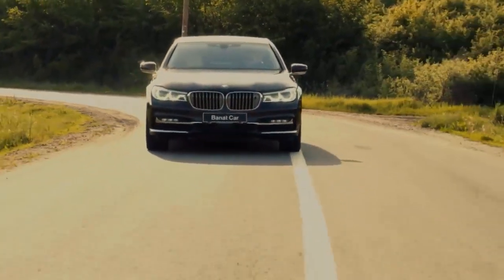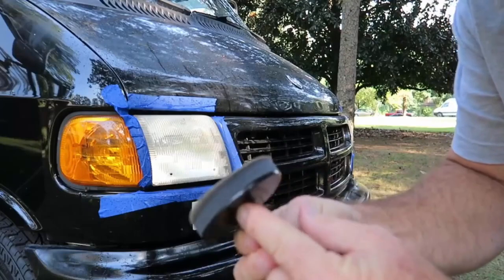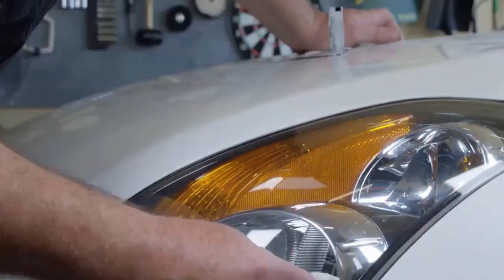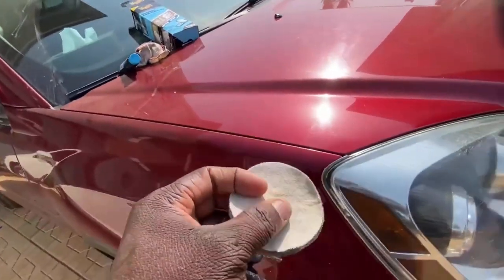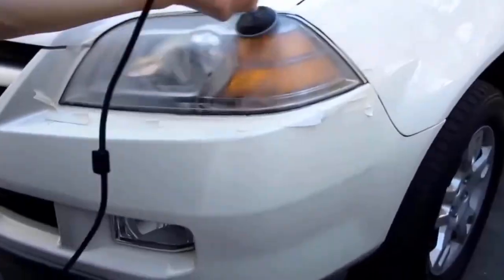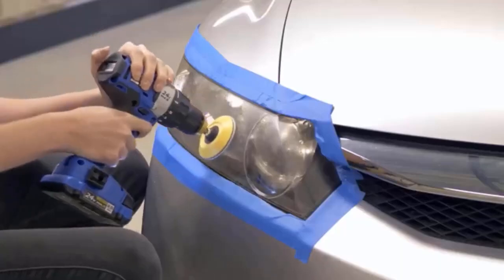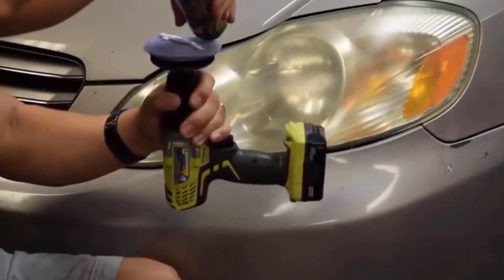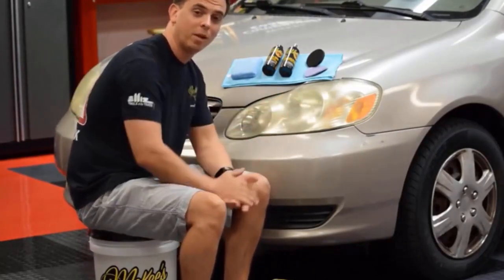Best Headlight Restoration Kits - Bringing Clarity to Your Journey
✅Check "Best Headlight Restoration Kits" Latest Price From Amazon
✔️3M Ultra Headlight Restoration Kit
●Amazon US
●Amazon CA
●Amazon UK

✔️meguiar's headlight restoration kit
●Amazon US
●Amazon CA
●Amazon UK

✔️Mothers NuLens Headlight Renewal Kit
●Amazon US
●Amazon CA
●Amazon UK

✔️Rain-X Headlight Restoration
●Amazon US
●Amazon CA
●Amazon UK

✔️McKee's Total Headlight Restoration Kit
●Amazon US
●Amazon CA
●Amazon UK